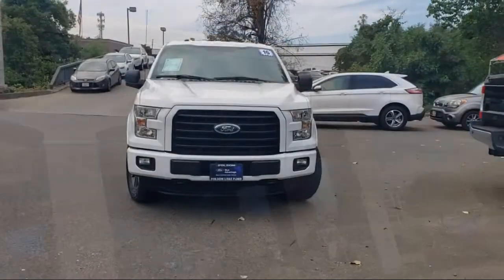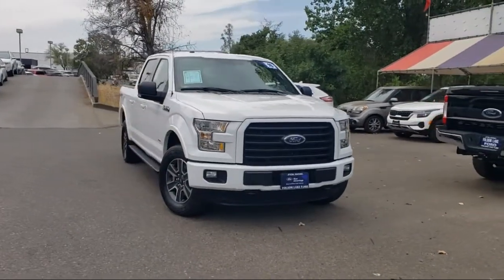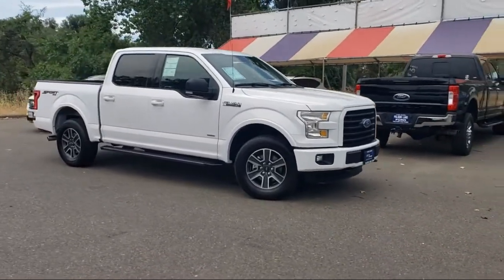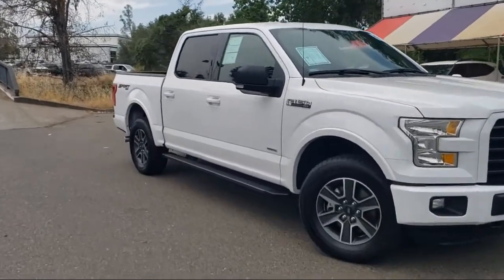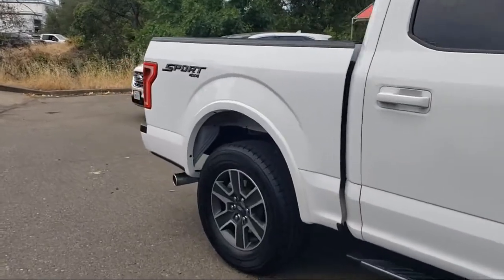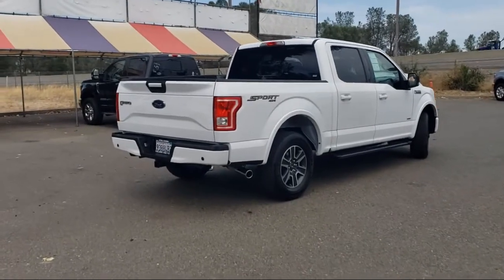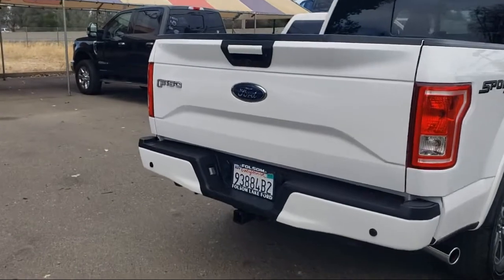2016 Ford F-150 XLT SuperCrew Folsom Sacramento Roseville Elk Grove El Dorado Hills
2016 Ford F-150 XLT SuperCrew Stock Number: AF45509 Vin:1FTEW1EPXGKF20382.
12755 Folsom Blvd.